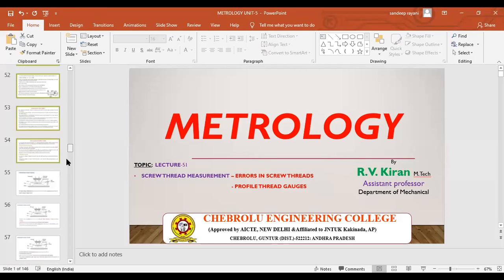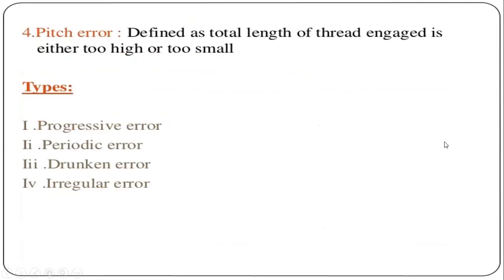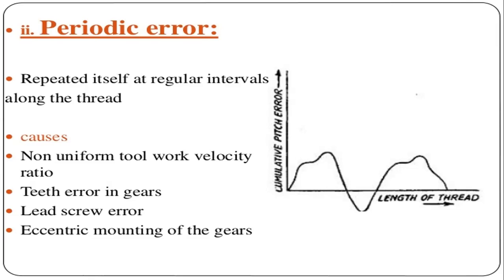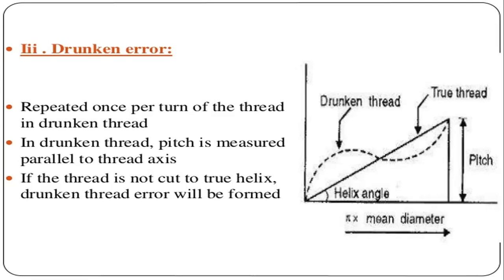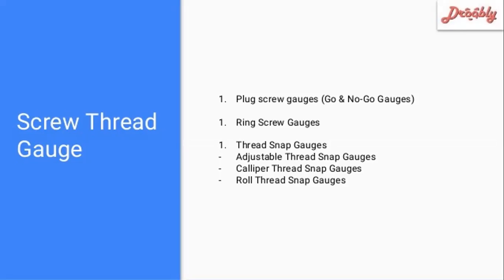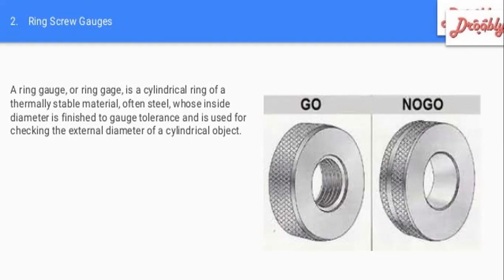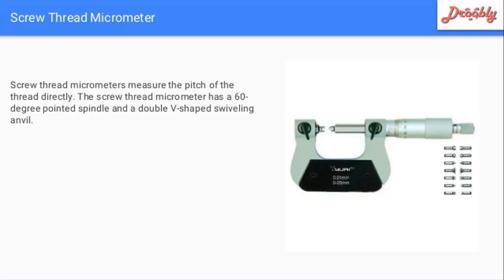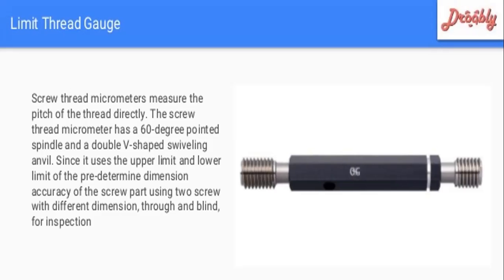JNTUK R16 III ME II SEM METROLOGY ERRORS IN SCREW THREADS,PROFILE THREAD GAUGES LECTURE 51